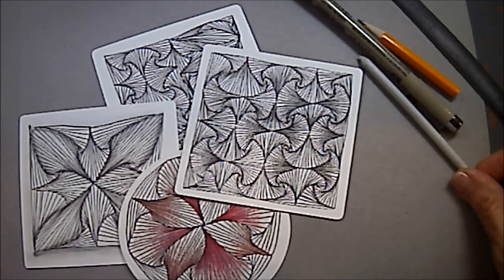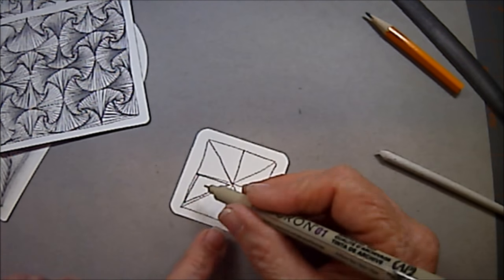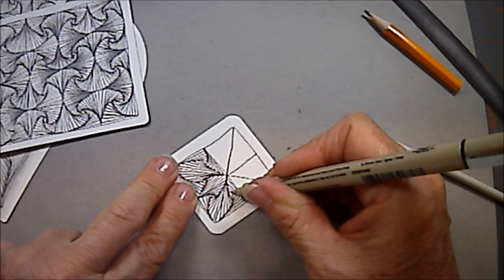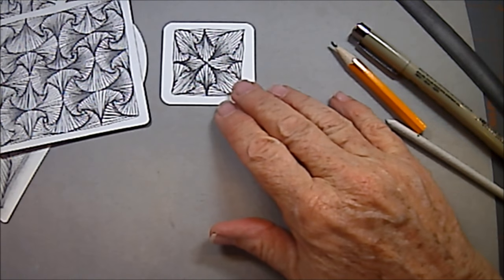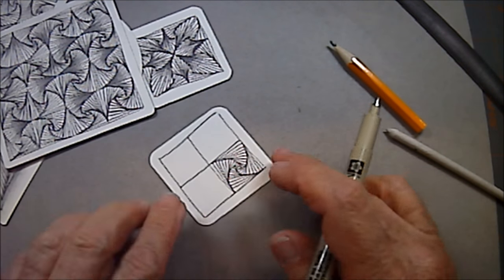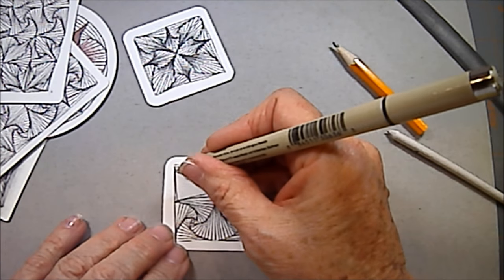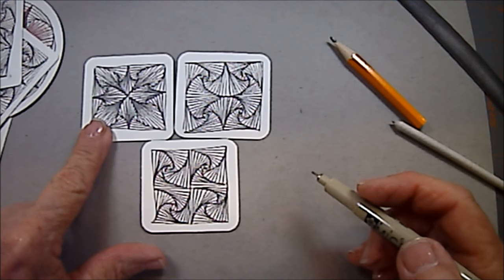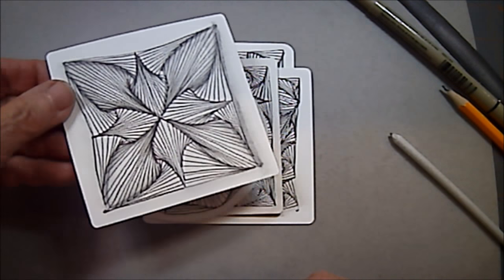Rick's Paradox Tangle Pattern Lesson #54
Rick's Paradox is a easy tangle with lots of possibilities. Watch the video to the end to see the different patterns that develop from just one tangle.